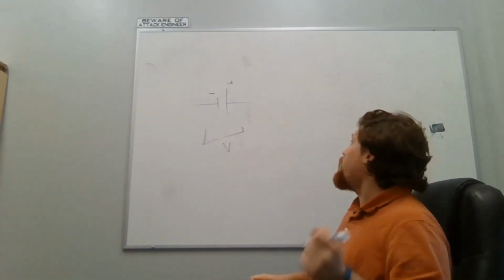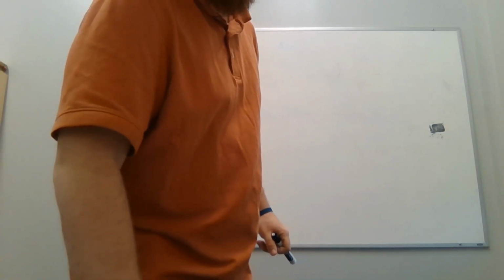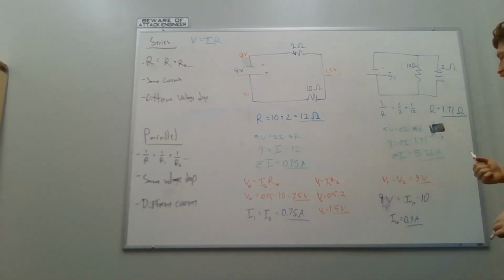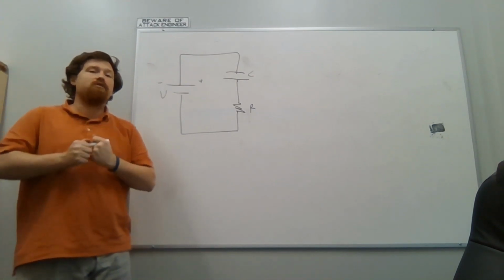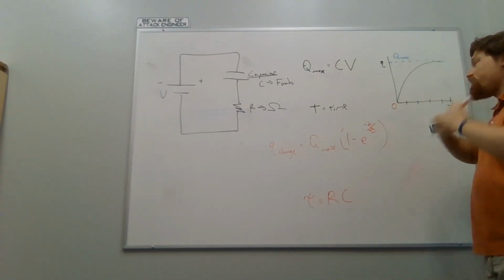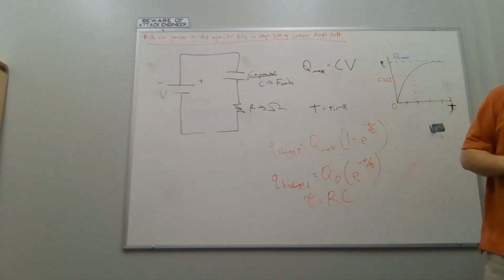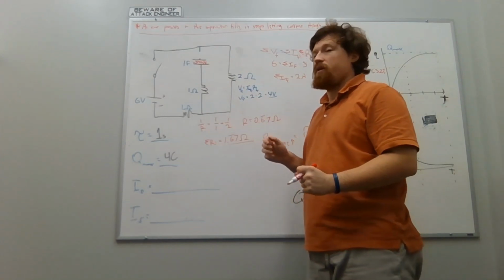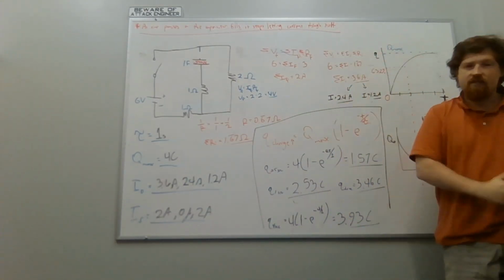Physics 1510 Week 1, Chapter 18 Video Lecture